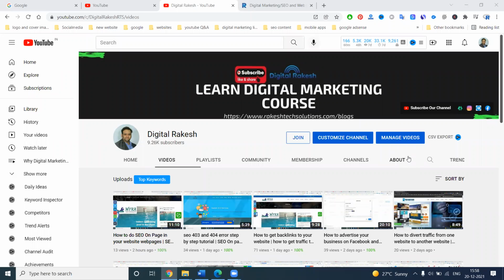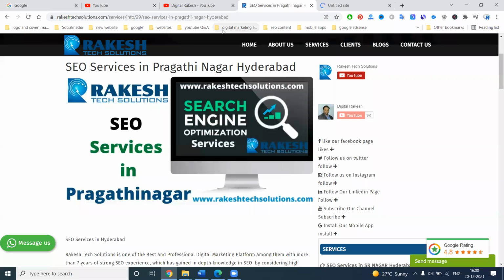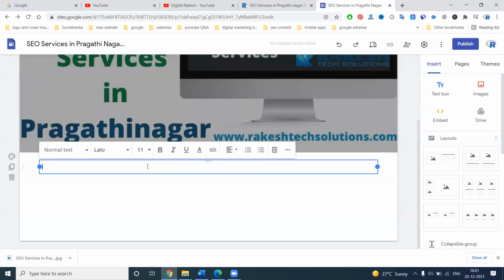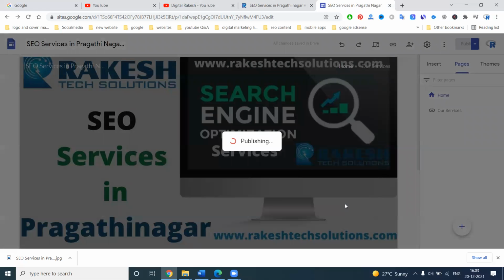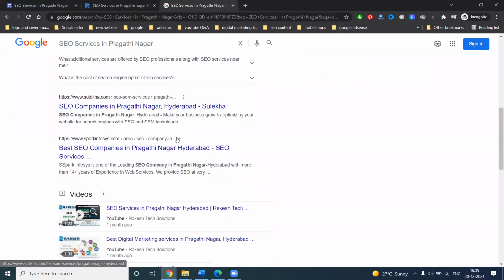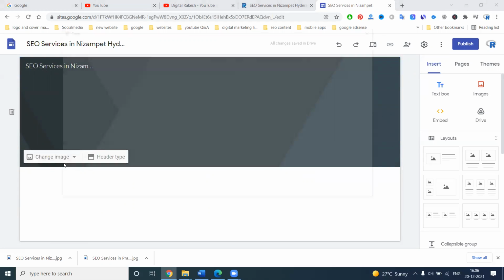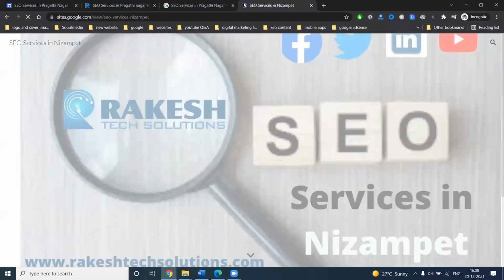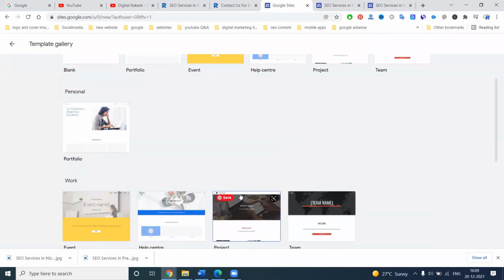How To Get The Traffic Your Website From Google | Measure traffic to your website | Digital Rakesh